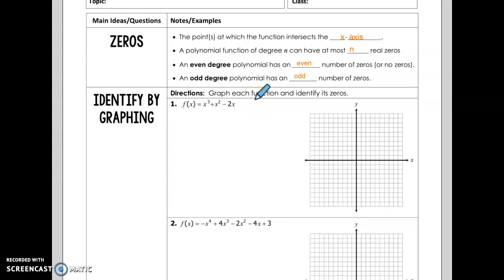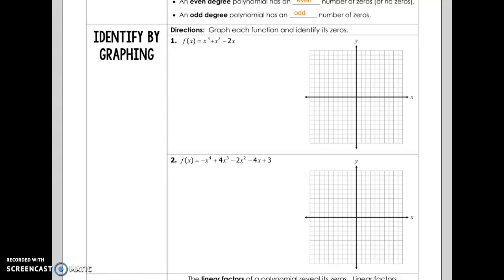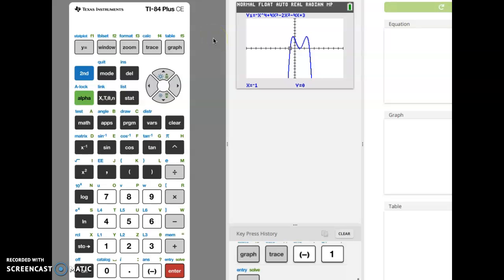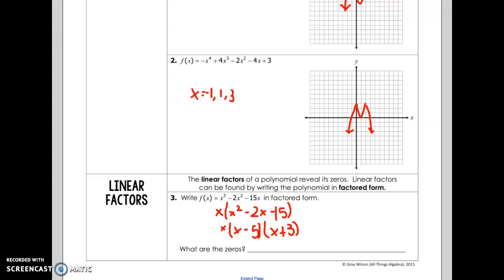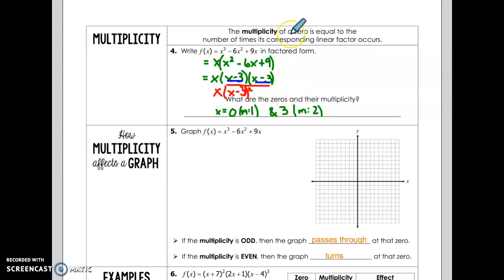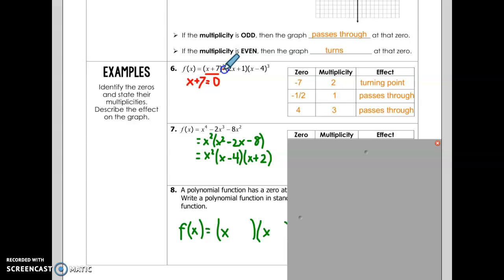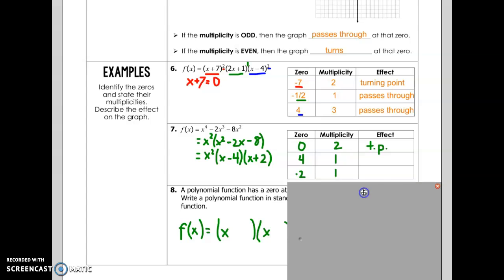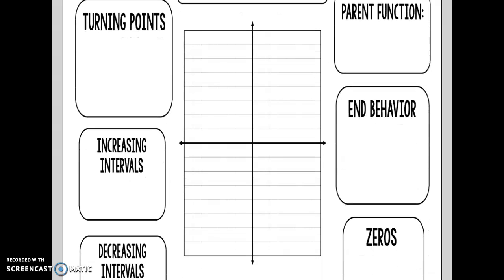VIDEO NOTES - Zeros & Multiplicity